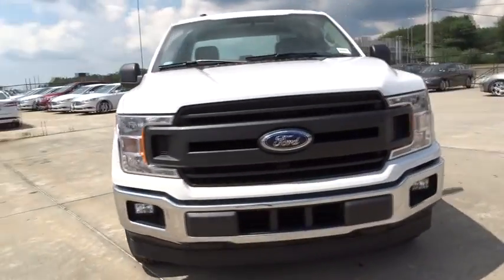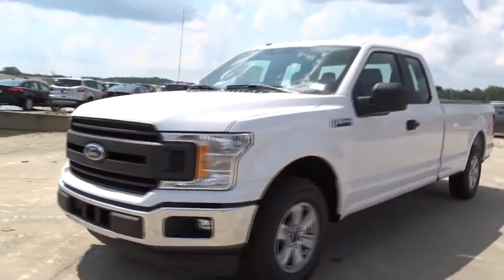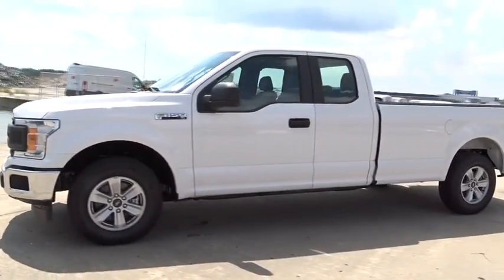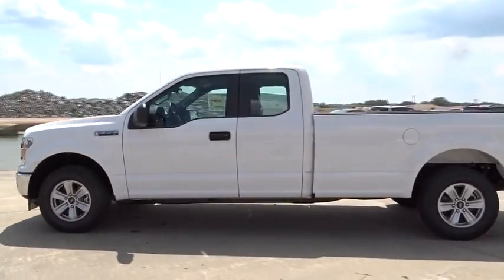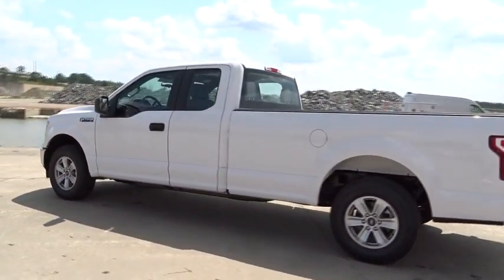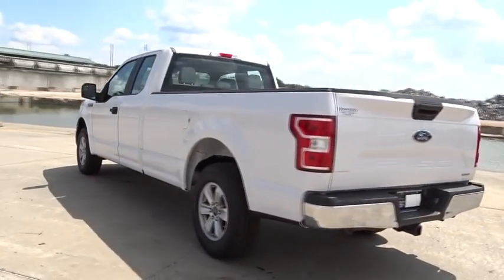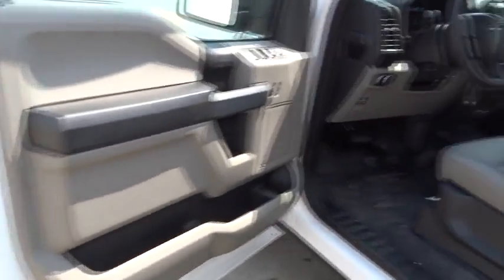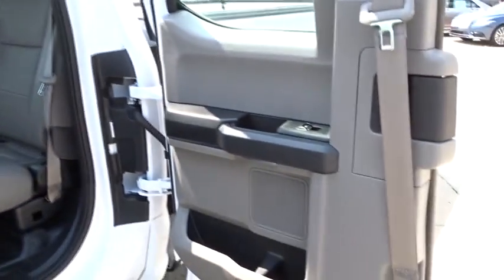2018 Ford F-150 Atlanta, Marietta, Decatur, Johns Creek, Alpharetta, GA 7928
Oxford White New 2018 Ford F-150 available in Atlanta, Georgia at Hennessy Ford. Servicing the Marietta, Decatur, Johns Creek, Alpharetta, GA area.

Hennessy Ford
5675 Peachtree Industrial Blvd

Price does not include Tax, Title, License; Price does include: $750 - Retail Bonus Customer Cash. Exp. 07/09/2018, $1,000 - Retail Customer Cash. Exp. 07/09/2018, $300 - EcoBoost Bonus Customer Cash. Exp. 07/09/2018, $1,500 - Bonus Customer Cash. Exp. 07/09/2018